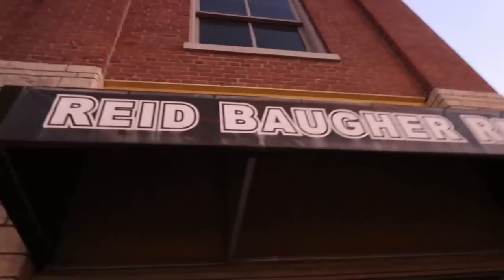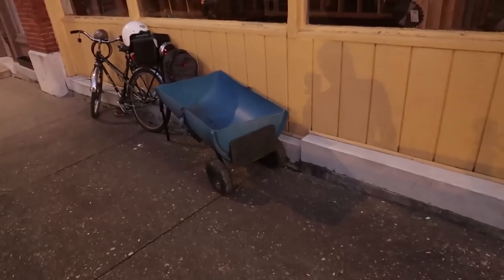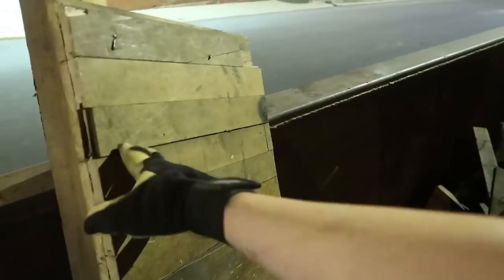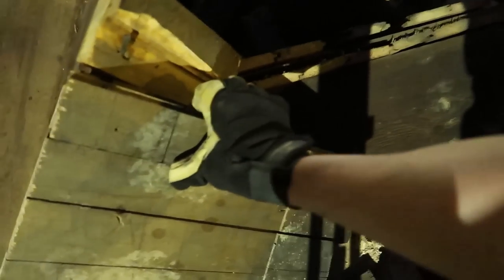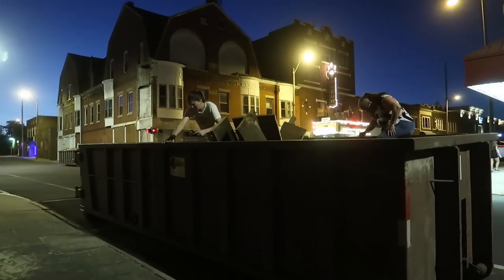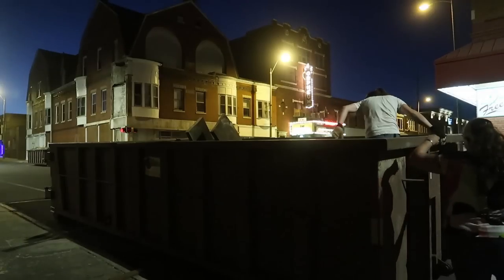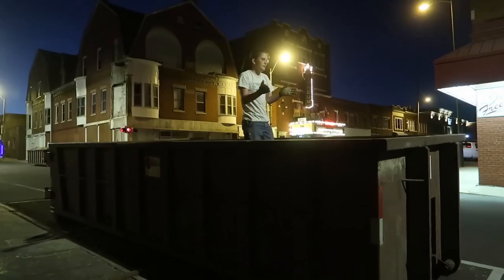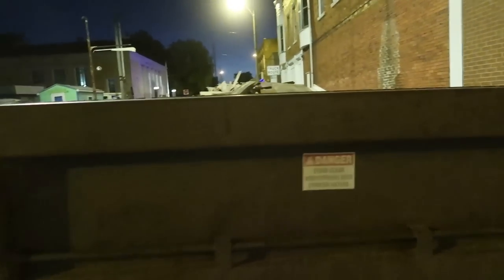Random Bits 0212: 1890s hardwood Tongue & Groove Flooring Salvage/Reclaim